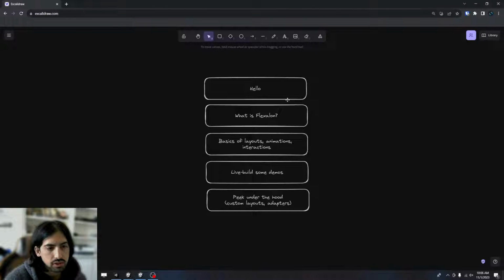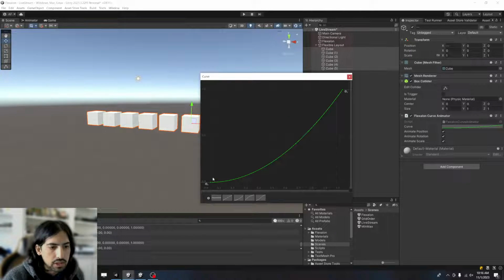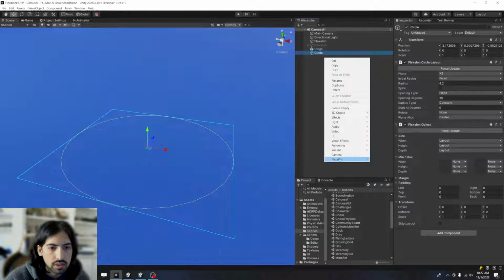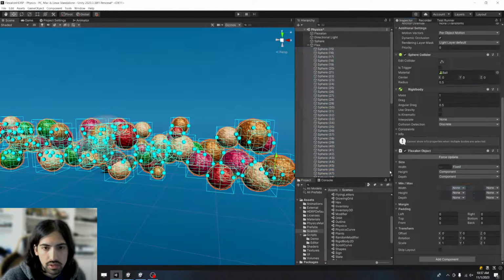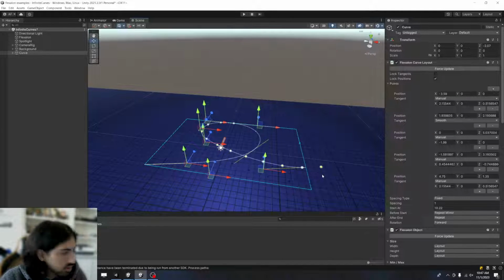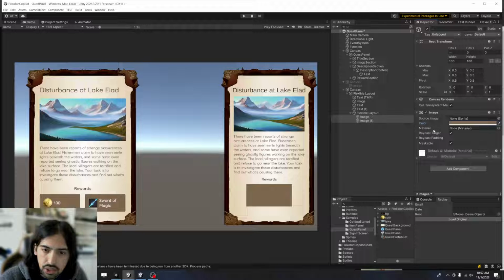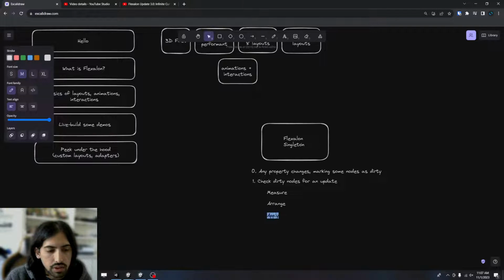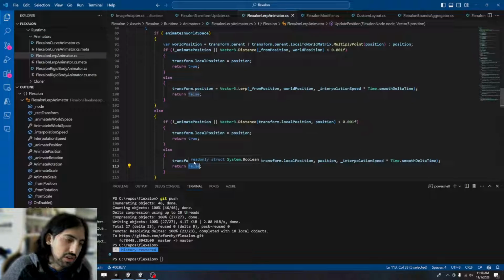Flexalon Layouts Live Stream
Flexalon Layouts is a Unity plugin that lets you create adaptive 3D layouts that are precise and easy to update. Join us for this live stream where I will talk about how it was made, walk through the features and demos, and answer your questions.